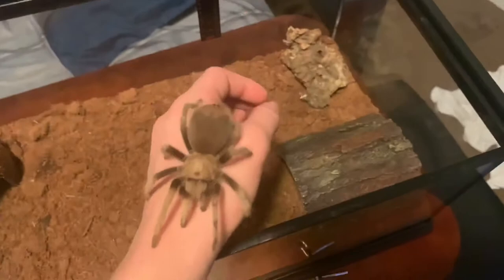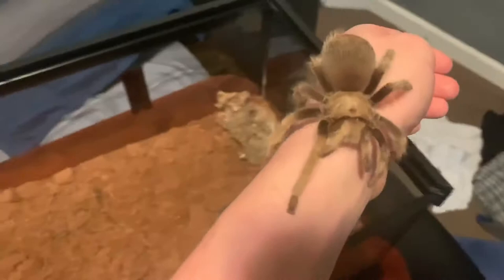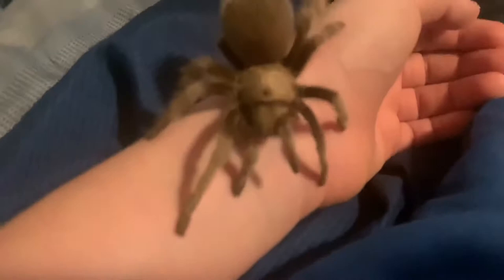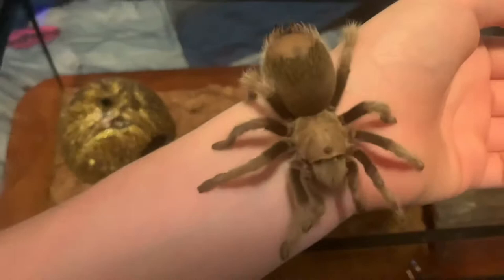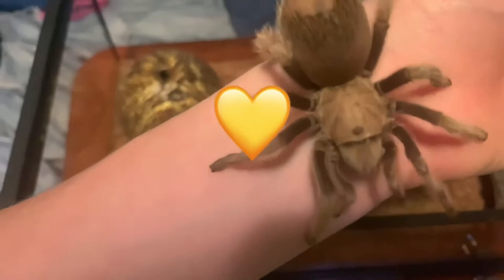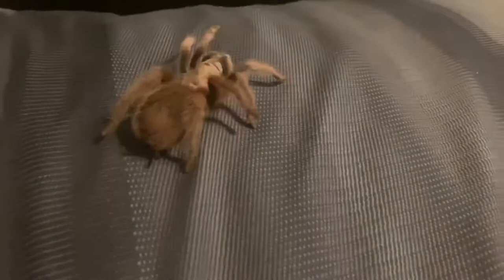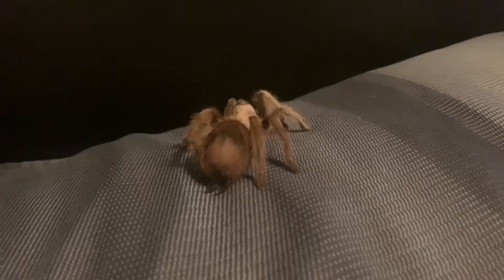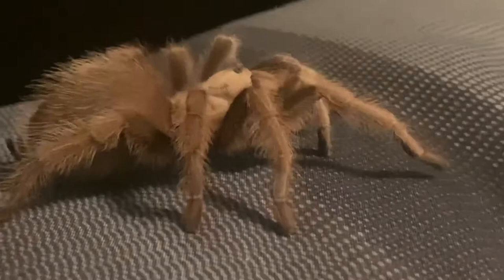Reviewing our new Arizona Blonde!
Today We Review Our New Arizona Blonde! Spoiler: She’s A Cutie!
HUGE SHOUTOUT TO CALIFORNIAS CRITTERS WHO MADE THIS SNAZZY INTRO FOR US!